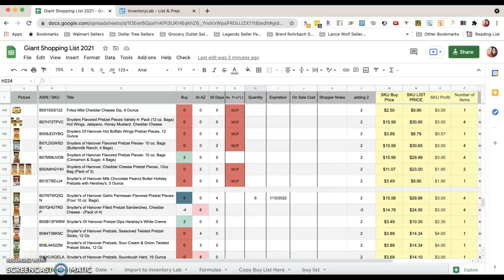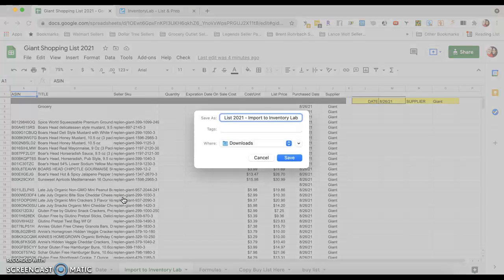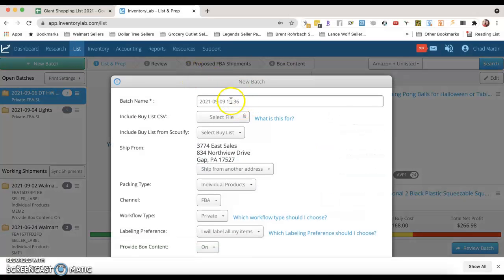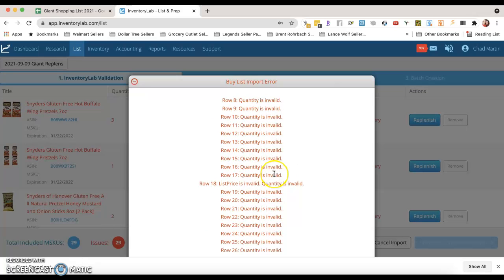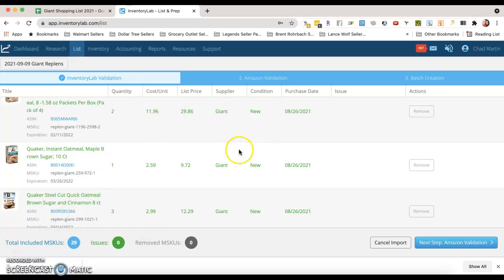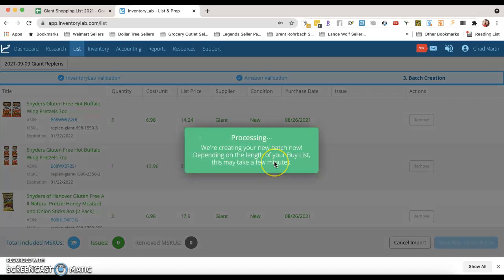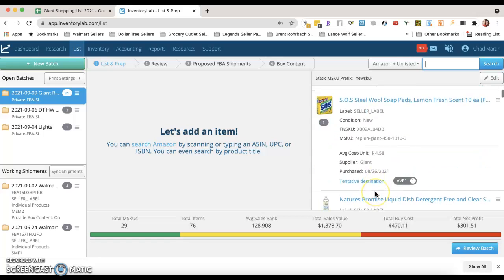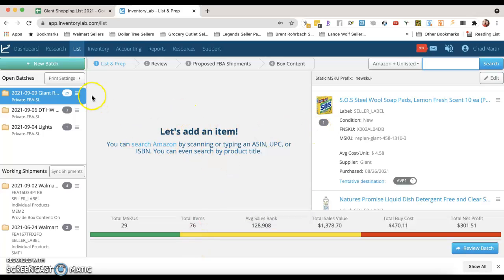Uploading Shopping List To Inventory Lab